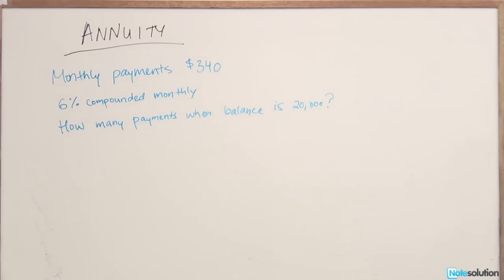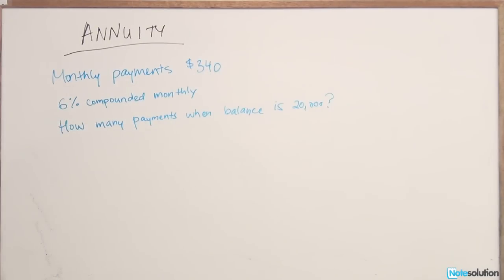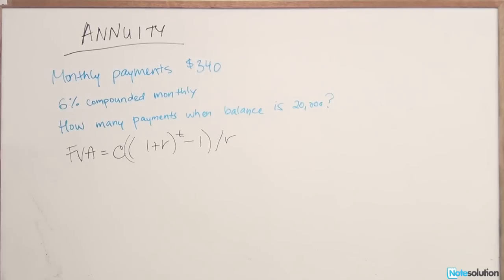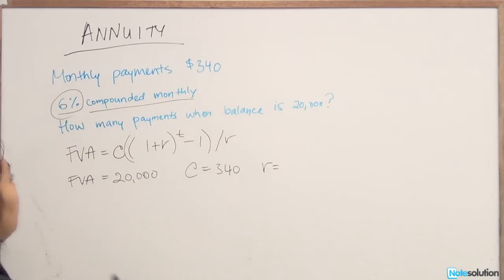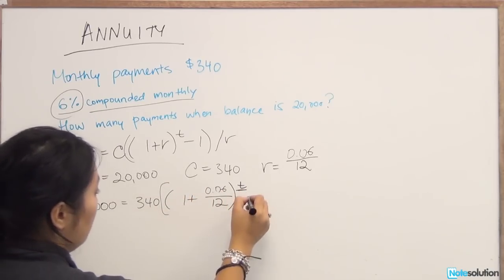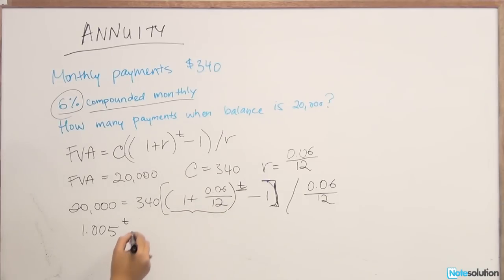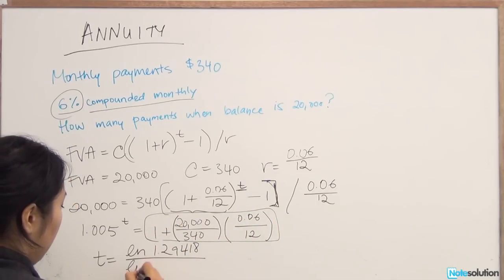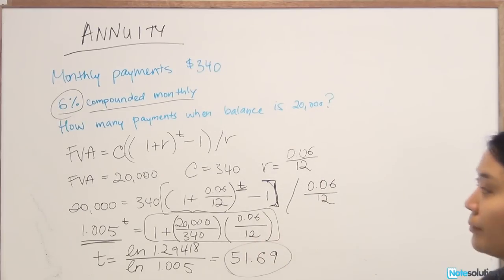Finance: How to calculate Number of Payments with Annuity (Medium lvl question)